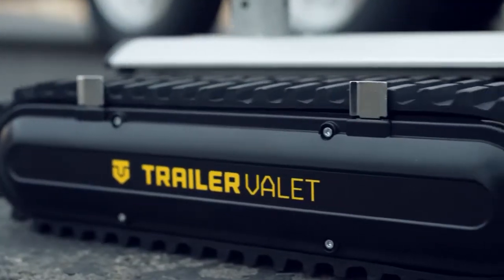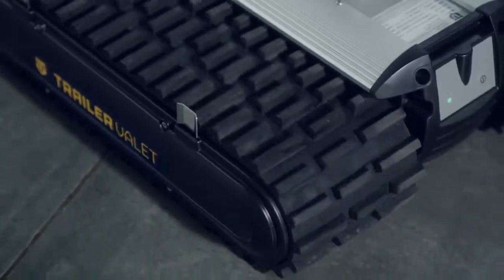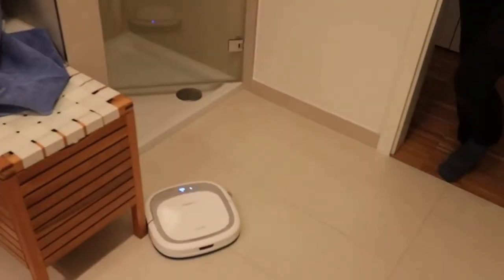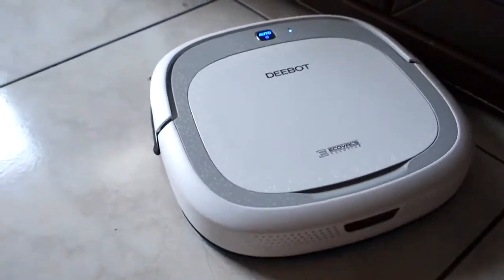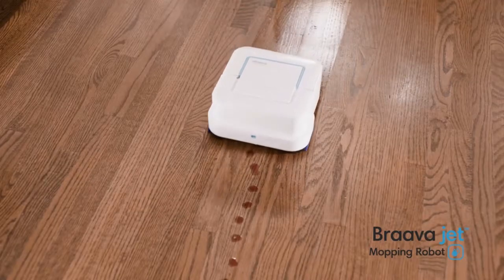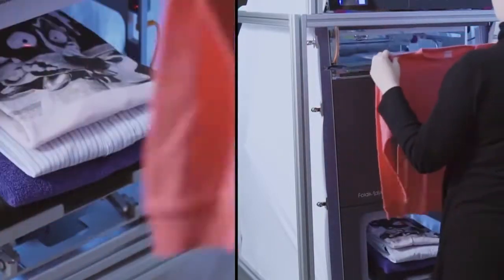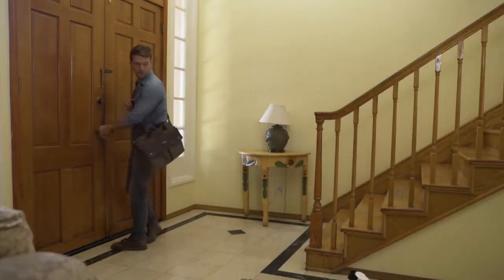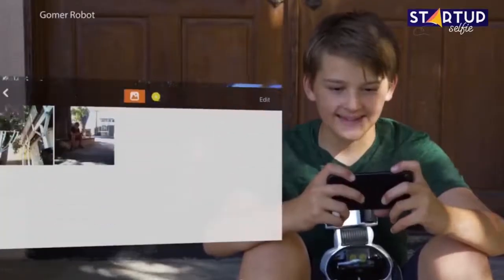5 Crazy Home Assistant Robots For futuristic Houses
Cool Car Gadgets
Dust and Dirt Repellant - Non-Toxic ::
150W Car Power Inverter DC 12V to 110V  ::
Ultra LED Headlight Bulbs Conversion Kit ::
Booster Cable 4 Gauge ::

Gomer